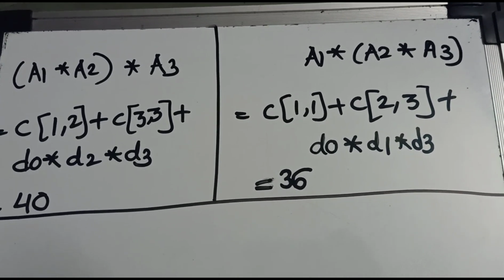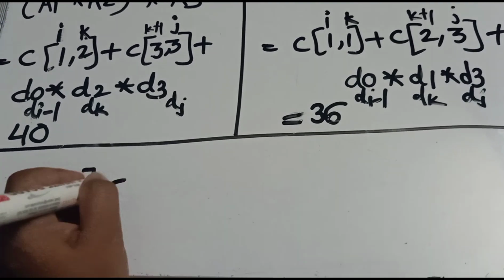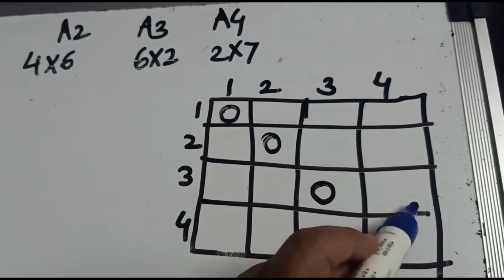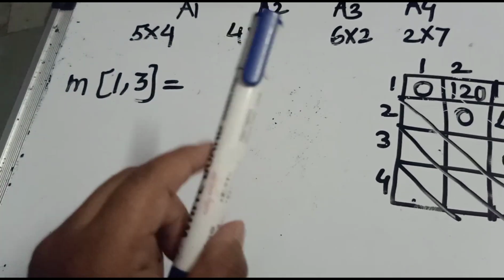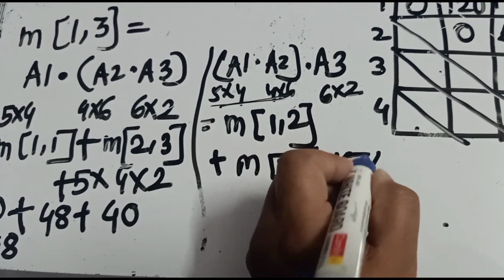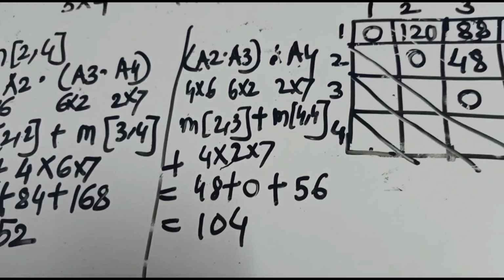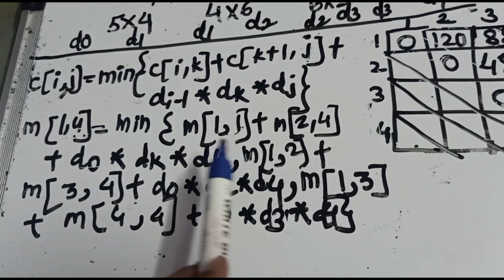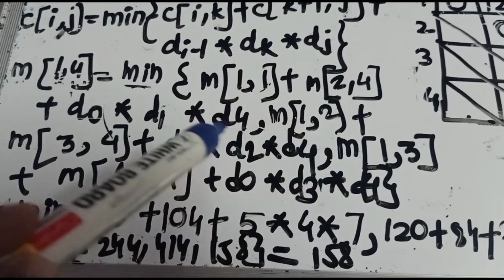Chain Matrix Multiplication Part II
This video focuses on example of chain matrix multiplication using dynamic programming,how tabulation can be applied for avoiding recomputations.Plesase do watch Part I and Part II for better understanding